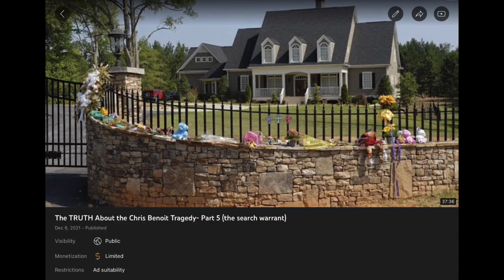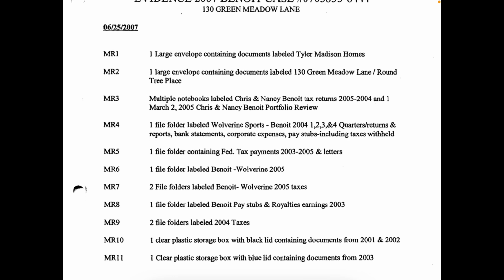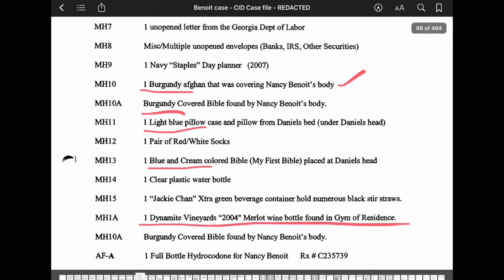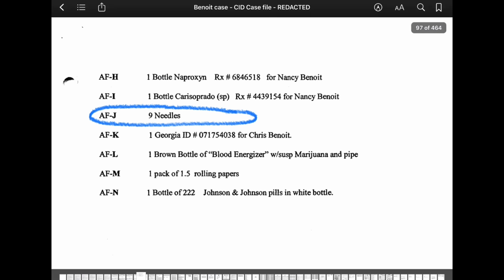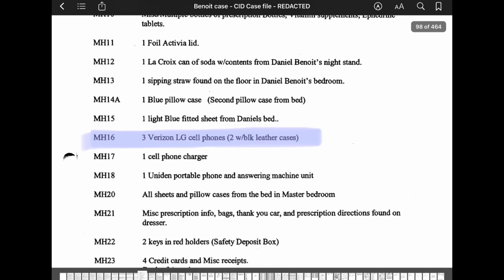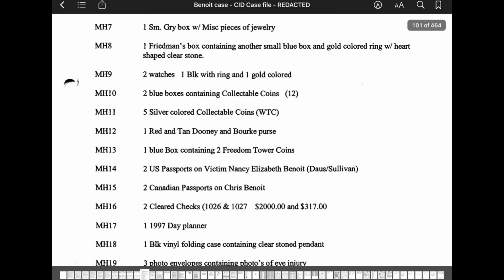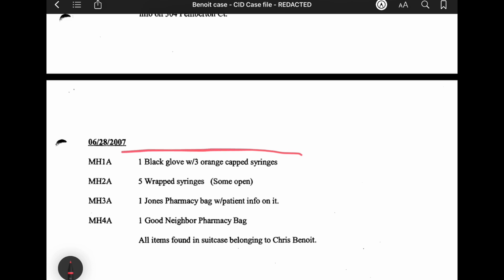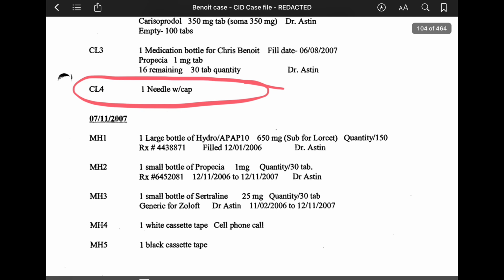The TRUTH About the Chris Benoit Tragedy- Part 21: The Evidence List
This is the 21st video in a series of videos where I dig into the Chris Benoit murder/suicide.

Full of unexpected twists, a hint of corruption, and a bit of conspiracy, this series shines new light on a story that has been, perhaps deliberately, shrouded in darkness.

I present the documents from the files of the Fayette County (Georgia) Sheriff’s Office, obtained via the Georgia Open Records Act, and give the viewer an inside look at the evidence collected by investigators, as well as discussing more of the many curiosities surrounding this tragedy.

*Reference links will be available shortly.

***ALL STATEMENTS OF INTERPRETATION OF THE DOCUMENTS HEREIN ARE OPINIONS BASED ON MY OWN RESEARCH.***

**PurpleSky11/AmKay is not a licensed medical examiner and is not claiming/pretending to be as such. All medical information presented is for research use ONLY and does not imply any diagnosis, or suggestion thereof.

**PurpleSky11/AmKay is not an attorney and is not claiming/pretending to be as such. All analyses of legal matters are presented for research use ONLY and should by no means be considered legal advice of any kind.

**PurpleSky11/AmKay does not own any of the images and/or music featured in this video, *EXCEPT* for the animations/media made specifically for marketing of PurpleSky11/AmKay displayed at any point of this feature, and any media filmed/created exclusively by PurpleSky11/AmKay for the purposes of this video.